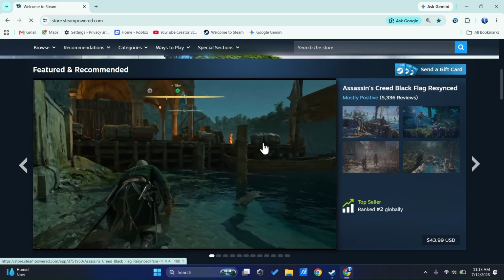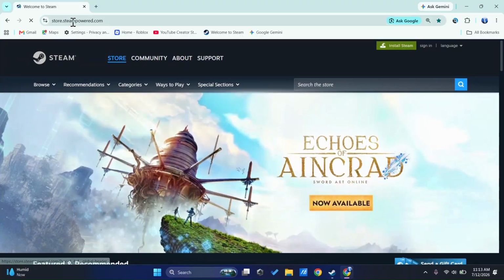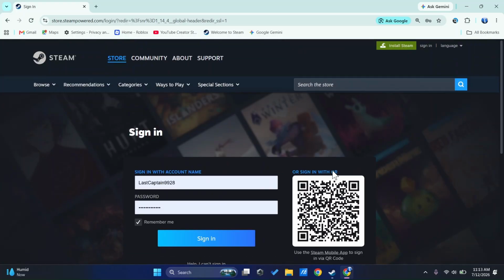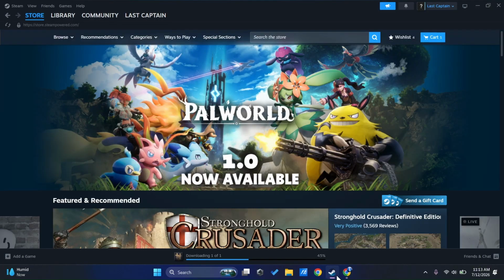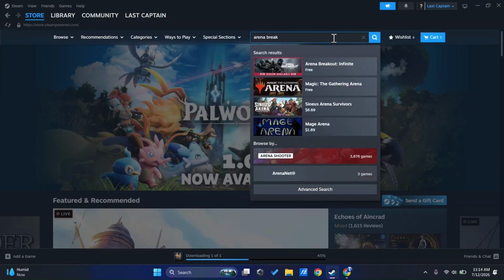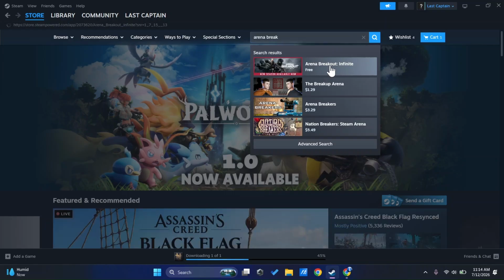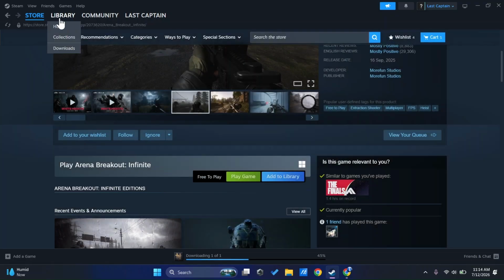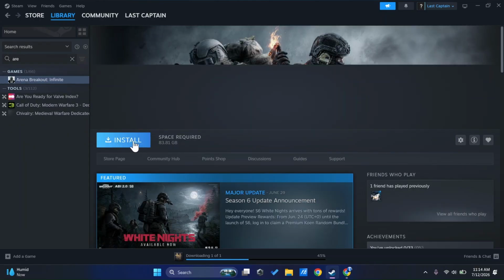How to Download Arena Breakout: Infinite on PC/Laptop (Step-by-Step Guide)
Learn how to download and install Arena Breakout: Infinite on PC with this quick, step-by-step guide. In this video, find the complete installation process for Windows using official launchers like Steam, Epic Games, or the standalone client. Get ready to jump into the ultimate tactical extraction shooter on PC.